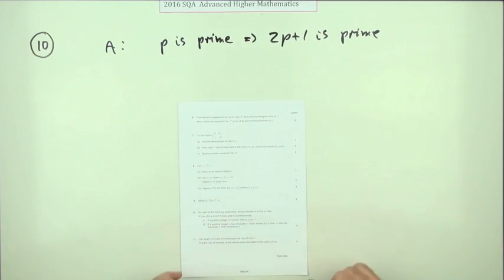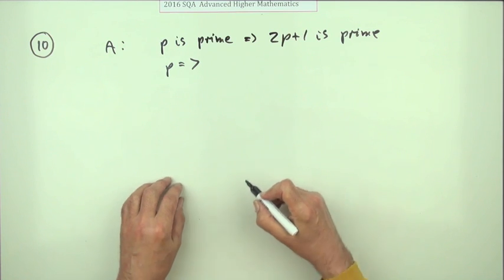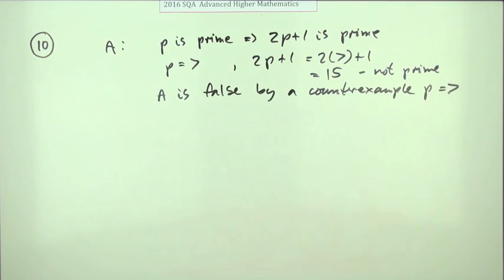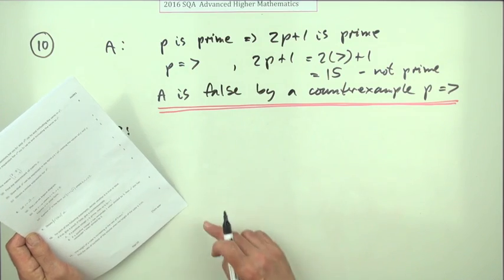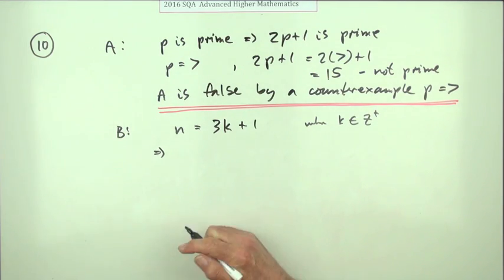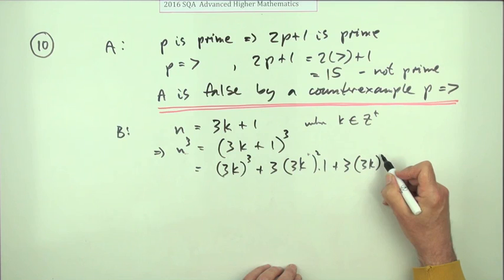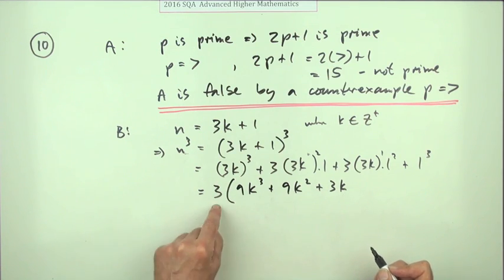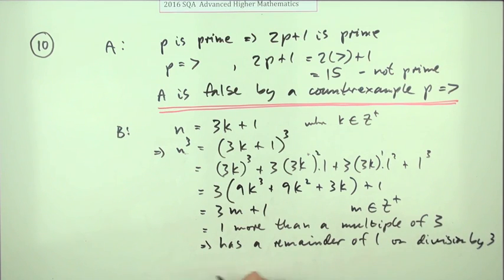2016 Advanced Higher Mathematics number 10